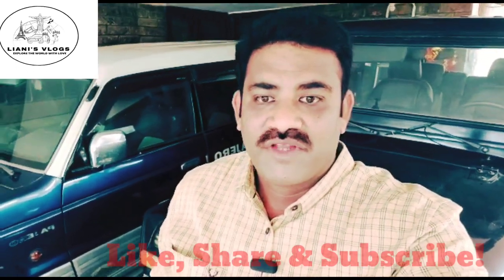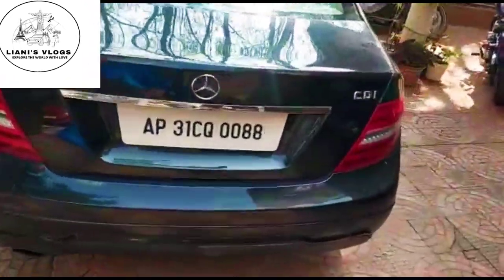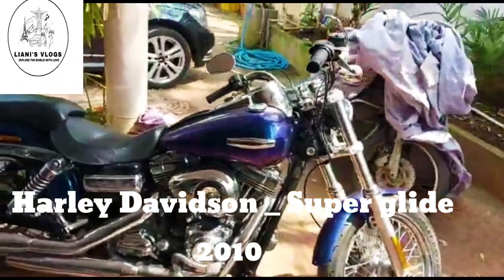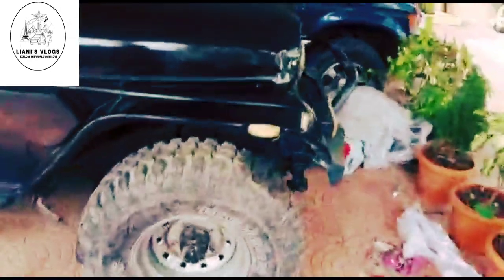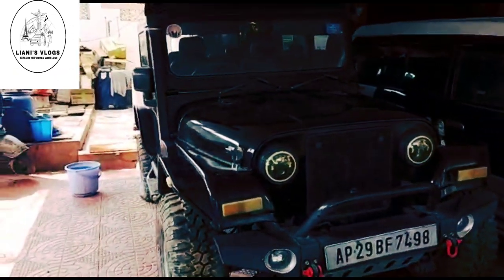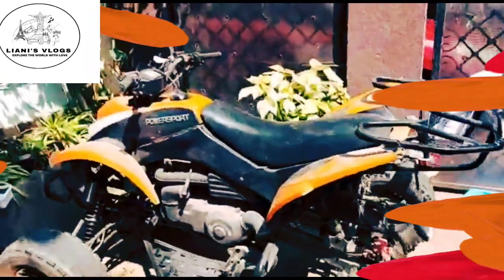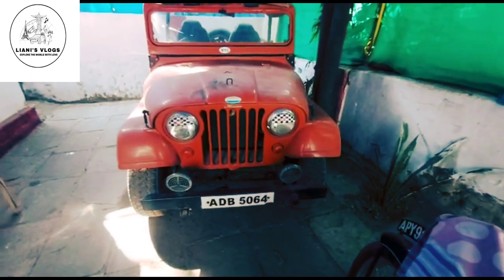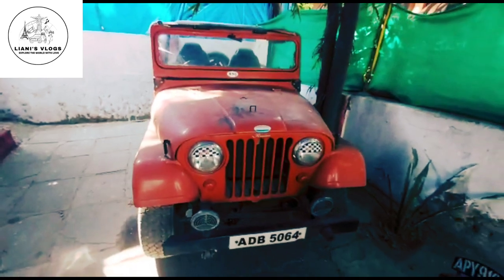VLOG #006- LIANI'S VLOGS - EXPLORE THE WORLD WITH LOVE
USED PREMIUM CARS & BIKES FOR SALE!

MERCEDES C220 CDI
AMERICAN KAISER
MAHINDRA MM550
MISTUBISHI PAJERO 4X4
HARLEY DAVIDSON - SUPERGLIDE
ATB SPORTSTAR - YAMAHA ENGINE

This is a channel meant for entertainment, travel and food videos. A free-spirited young couple Litty and Anish explore various nooks and corners of the world and bring to you a new experiences of travelling. You're welcome to travel with them virtually!

(We respect individual freedom and modesty, hence no hate comments are encouraged here. However, comments for constructive criticism are always welcome.)